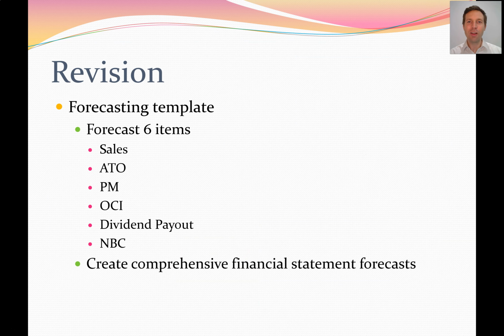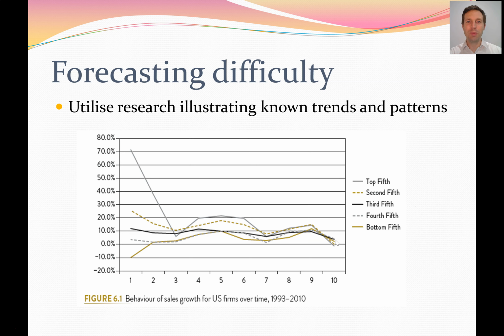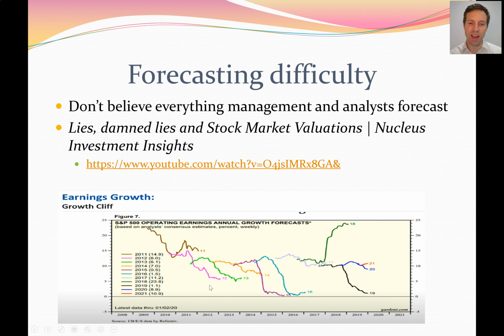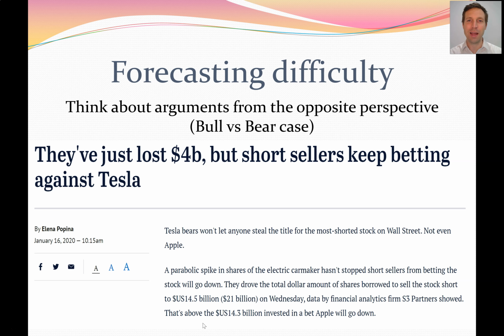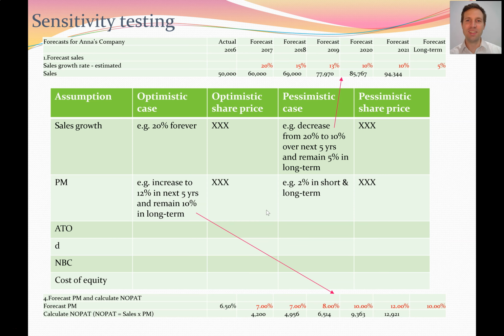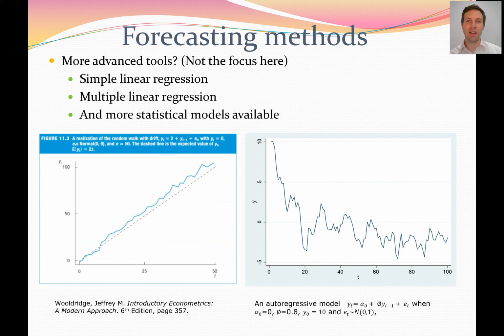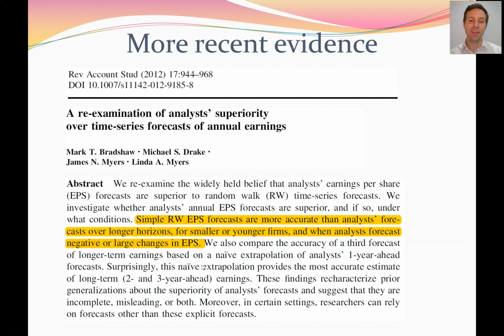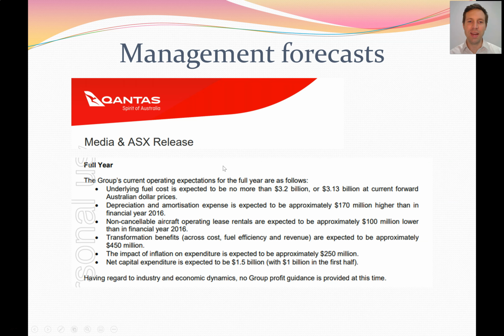Forecasting 2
Considerations to make to try and improve your forecasting accuracy.